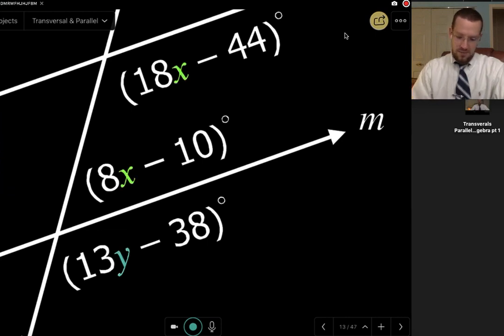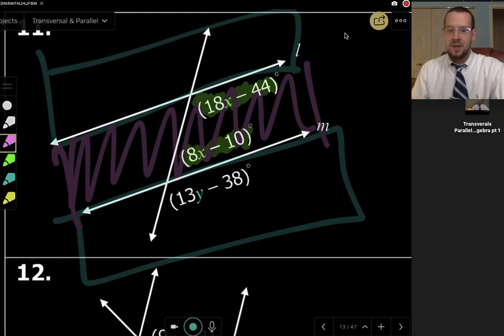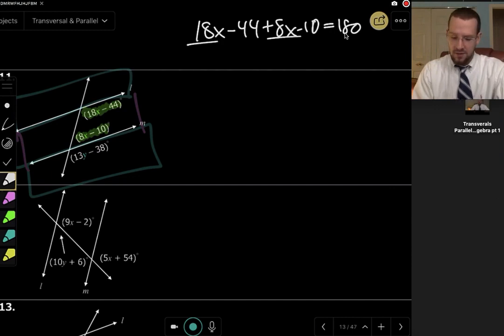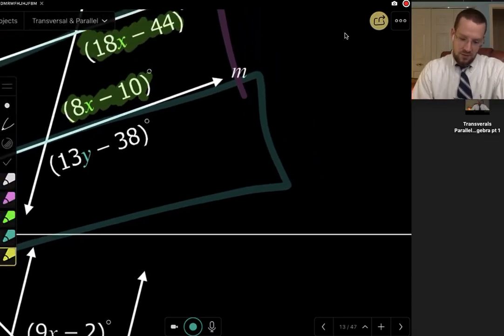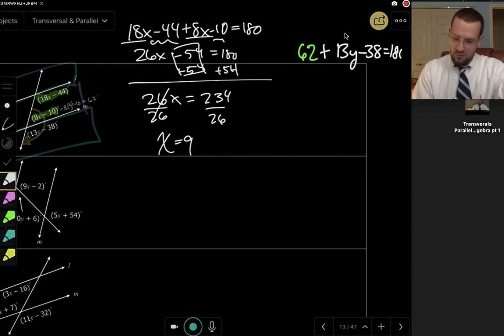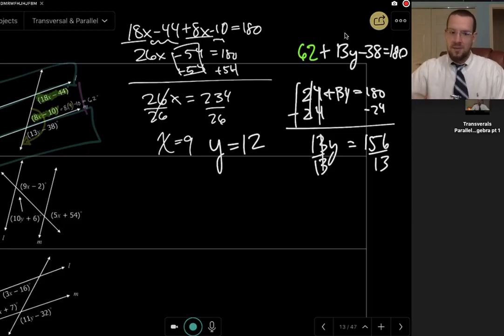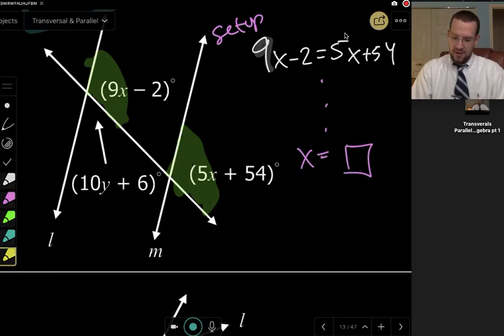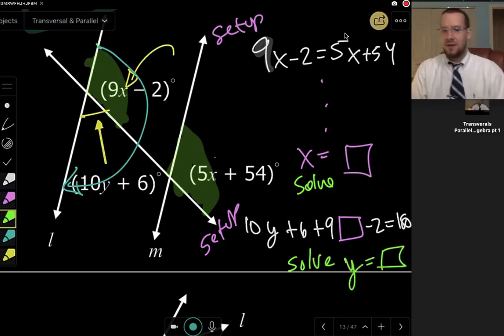Transversal Parallel w Algebra 2 Variables